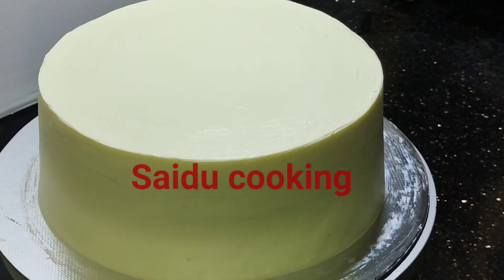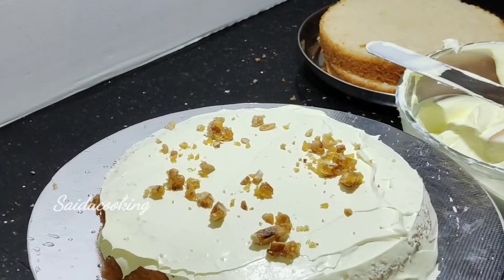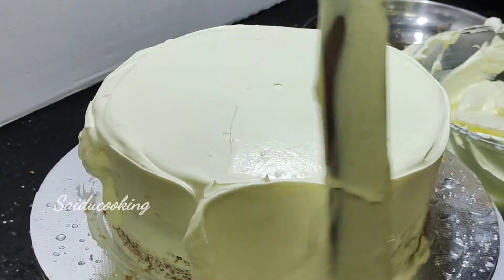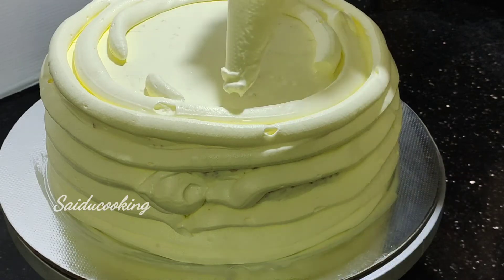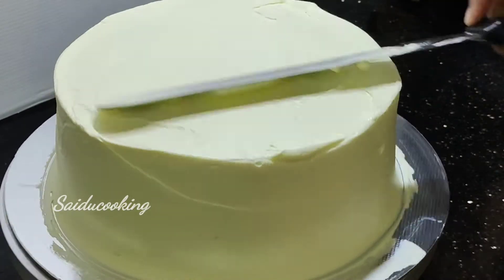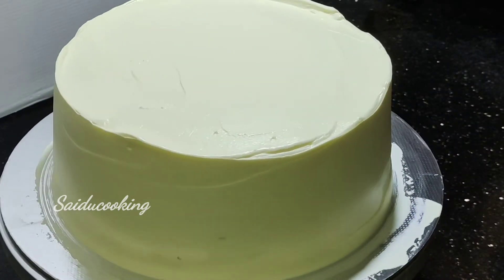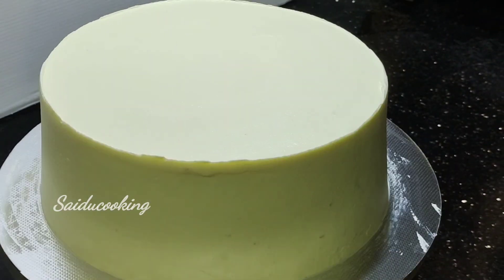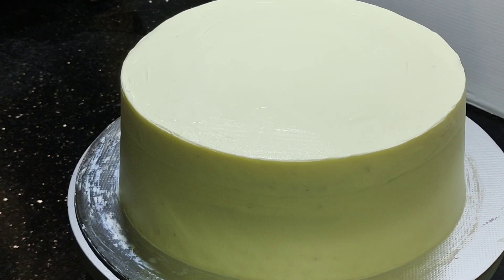How make sharp edge on cake /Tips and tricks /വിപ്പിംഗ് ക്രീം ഉപയോഗിച്ച് കേക്കിന്‌ ഷാർപ് എഡ്ജ്